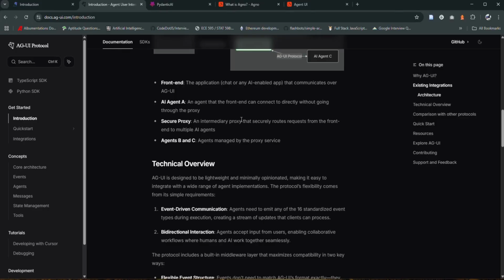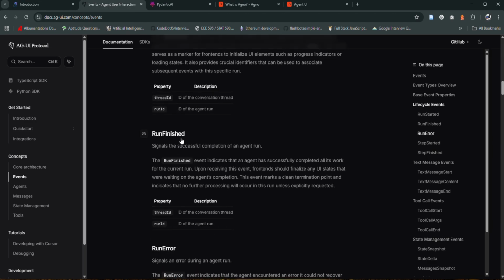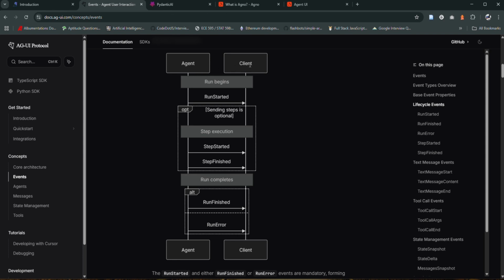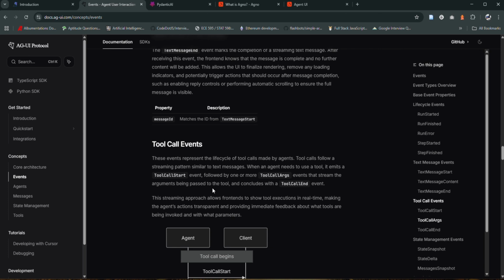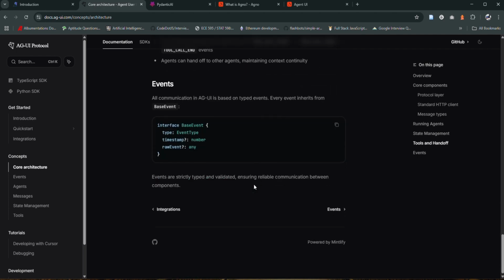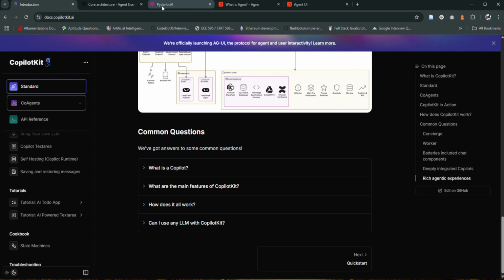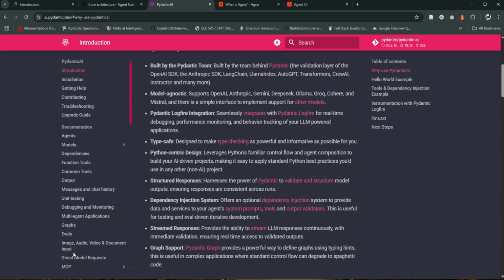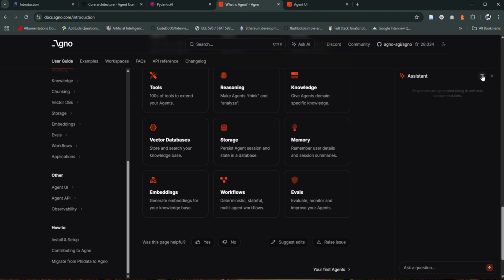Agent Used Interface(AG-UI) and Copilotkit Explained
🌐 What exactly are AI protocols? In this video, we break down the essential communication systems, standards, and frameworks that help AI models, agents, and applications work together.

🧠 Whether you're into AI engineering, software development, or just curious about the future of technology, you'll discover:

✅ What AI protocols are
✅ Why they matter for AI agents and applications
✅ Examples like AG-UI and more
✅ How protocols power real-time agent interactions and tool use

Video Structure
1. Intro (0:00 - 1:24)
Quick overview of AI protocols

2. Understanding AI Agents (1:24 - 4:48)
Explanation of what agents are and why they need protocols.

3. What is AG-UI Protocol? (4:48 - 6:31)
Overview of AG-UI Protocol, who created it (CopilotKit), and why it matters.

4. How Events Power AI Interfaces (6:31 - 11:34)
Breakdown of AG-UI Events (e.g., streaming messages, actions, UI updates).

5. AG-UI Compliance: Why It’s Important (11:34 - 13:10)
Explanation of benefits of compliance for developers, users, and AI agents.

6. My Workflow & Recommendations (13:10 - 18:34)
My personal stack, tools you use, and recommended resources.